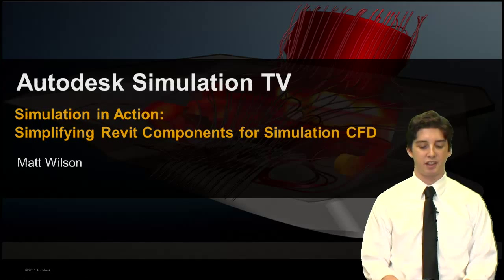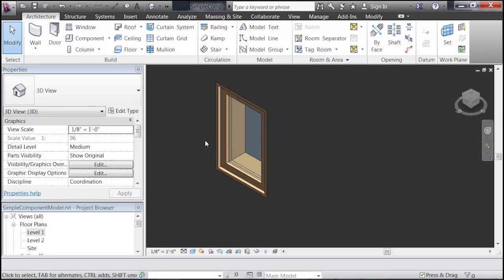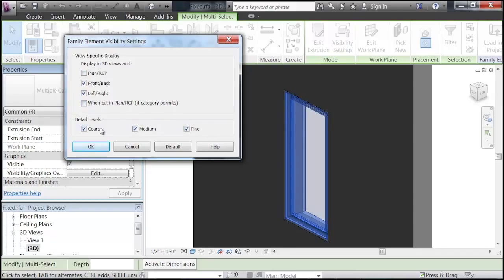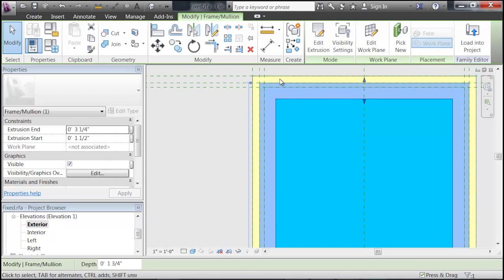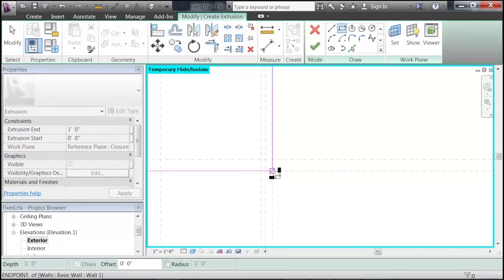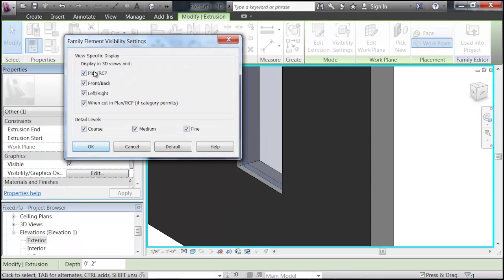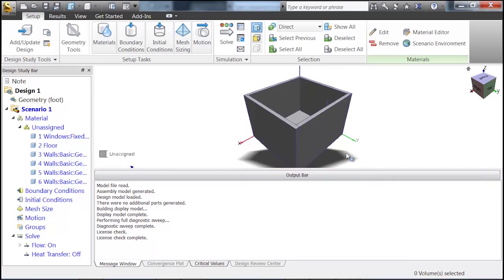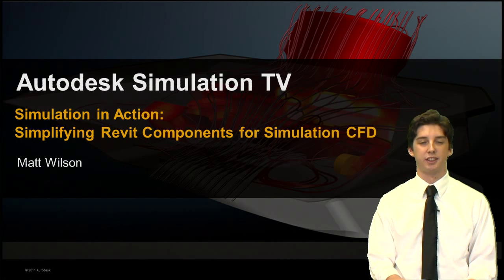Simulation in Action Simplifying Revit Components for CFD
This video will walk you through some processes that can be used to simplify your Revit geometry when preparing it for analyses in Autodesk Simulation CFD.